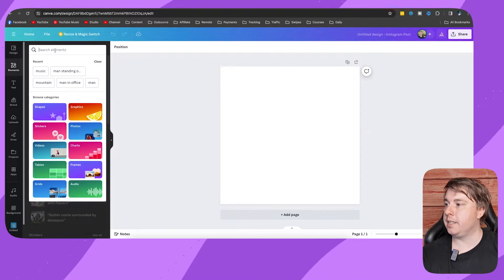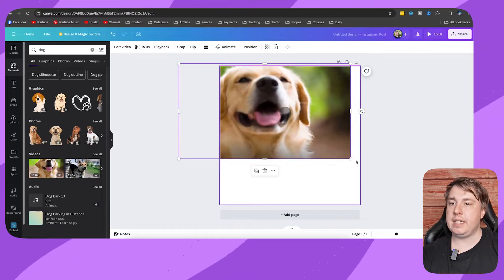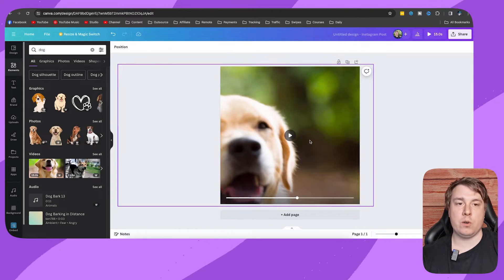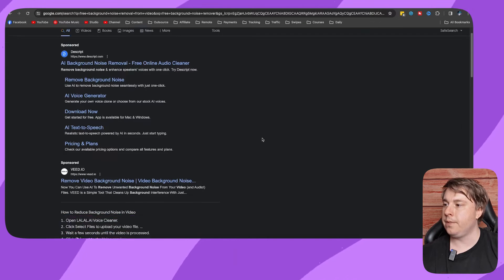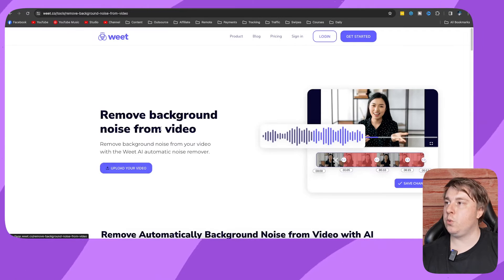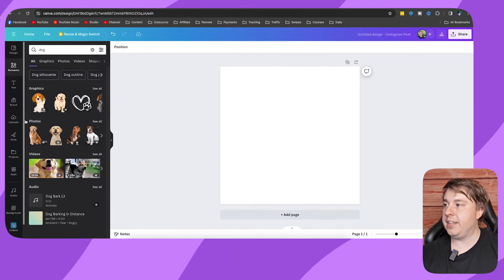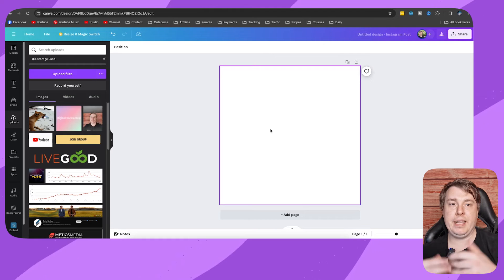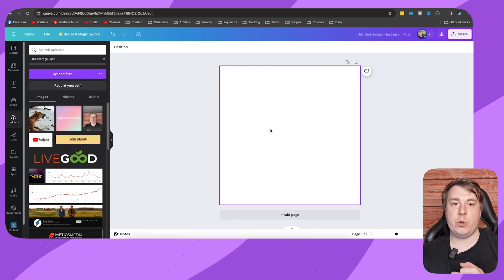How To Remove Background Noise In Canva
Learn How To Remove Background Noise In Canva